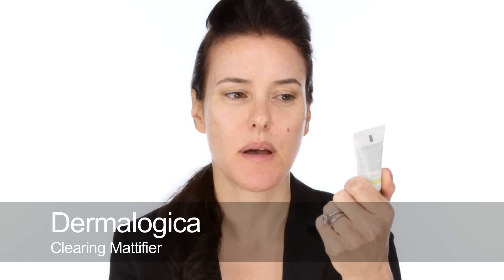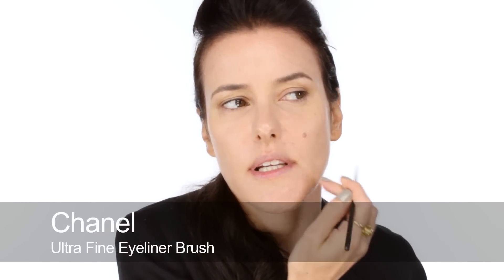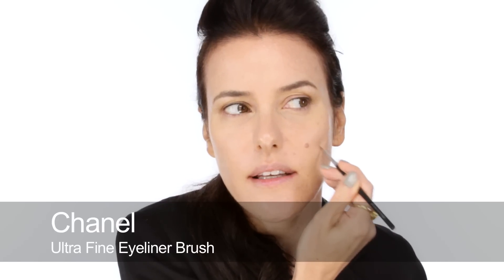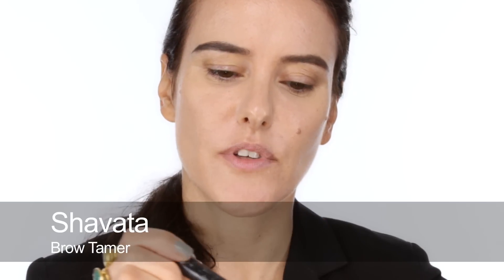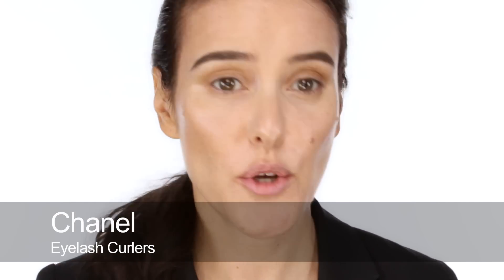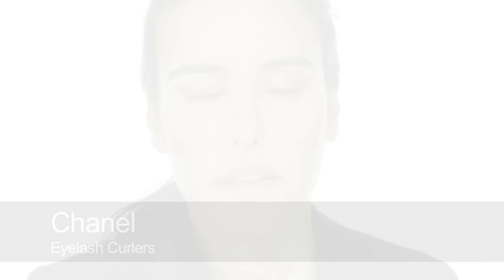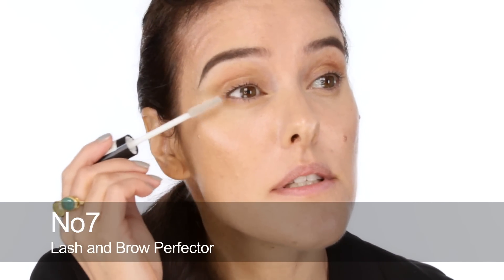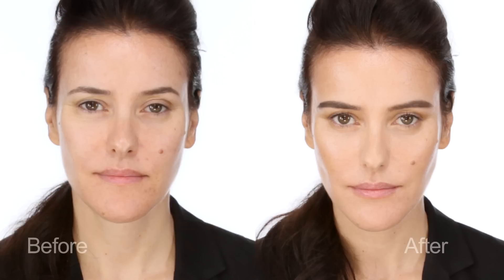Boyish/ Androgynous Beauty Makeup Tutorial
100% of advertising revenue is donated to charity.

Handsome, boyish beauty is big for this A/W. This trend for hair and make-up fits in perfectly with the tailored jackets, pared down tuxedos and modern take on leather thats around this season. The trick to doing this successfully and ending up looking like a very pretty, chic boy lies with the key areas .skin, brows and sculpting. Watch this video for tips on how to pull of this fun and transformative beauty trend. Think Tilda Swinton, channel your inner androgyny and man up for the coming season!